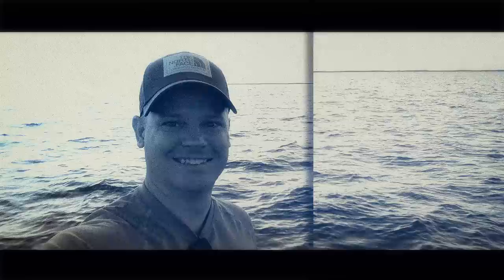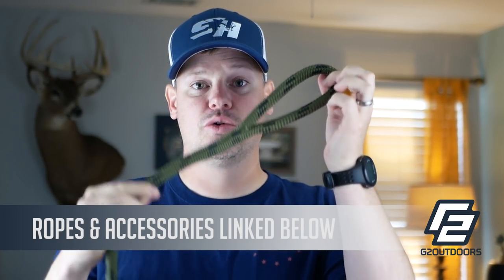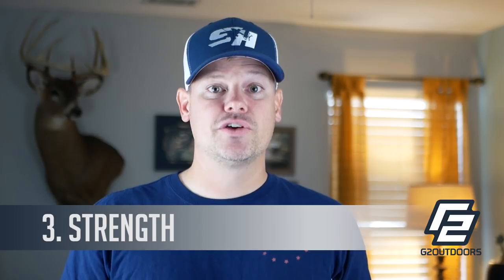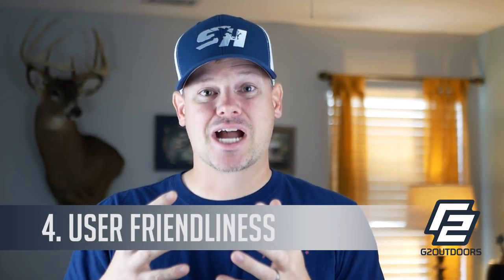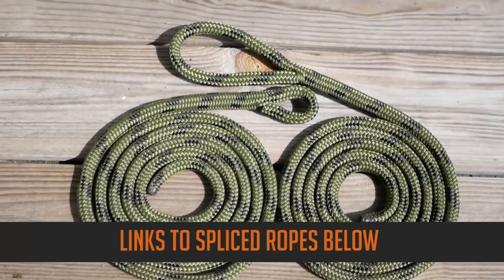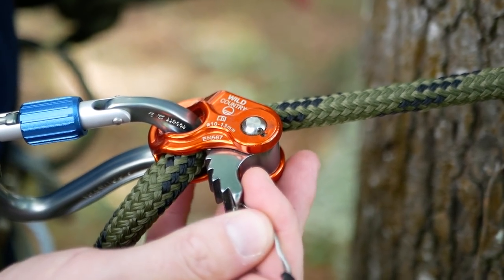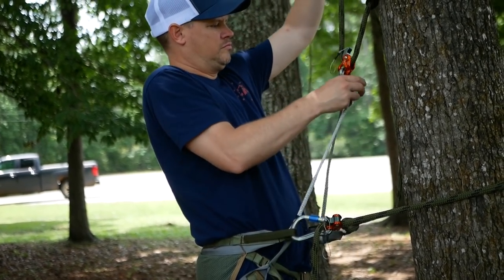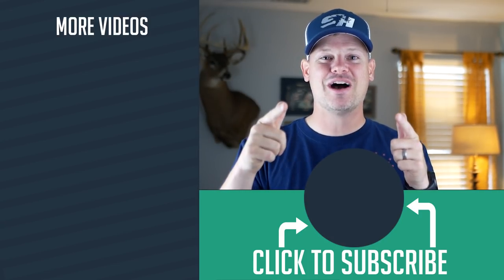Tree Saddle Hunting Ropes 101 - everything you need to know about tethers and lineman belts.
For all you saddle hunters, you should really consider upgrading to ropes with spliced eyes. They're lighter, more packable, stronger, and more user friendly. It doesn't matter if you hunt with a Trophyline Tree Saddle, a Tethrd Mantis, a DIY saddle, or an Aerohunter Kestrel. Spliced ropes are superior to knots and you should consider using them.

HUNTING STUFF
4th Arrow Camera Arm